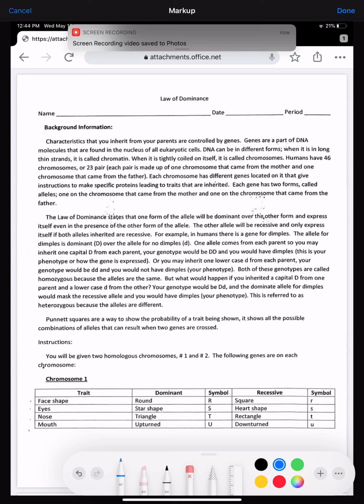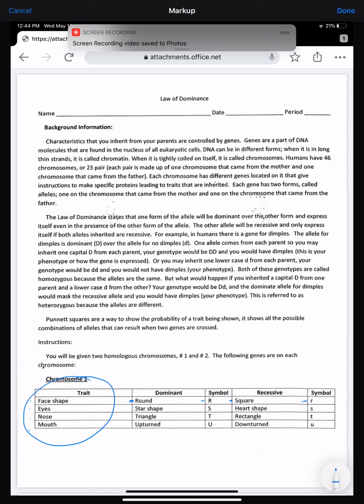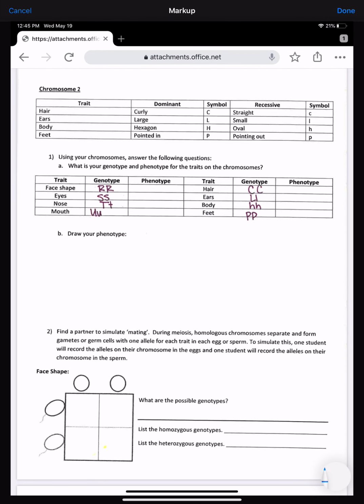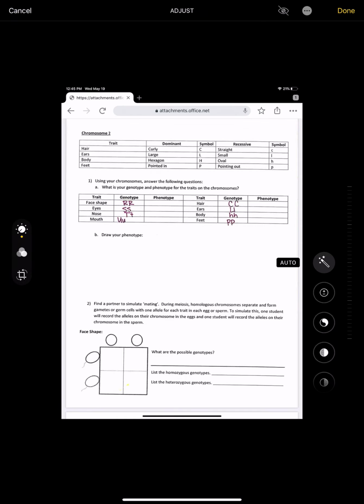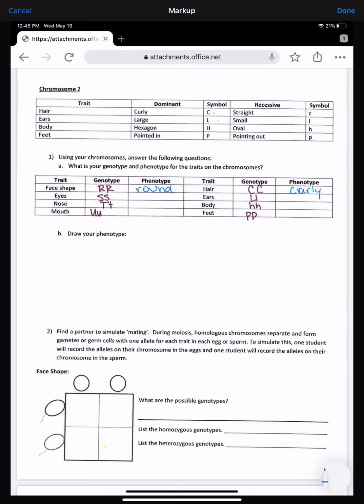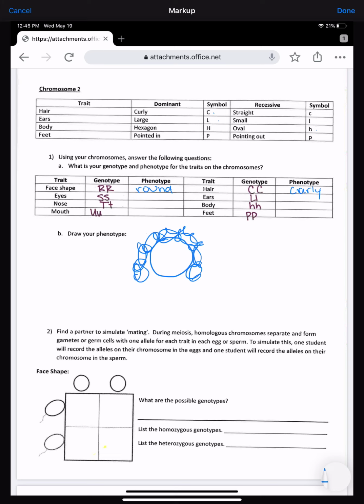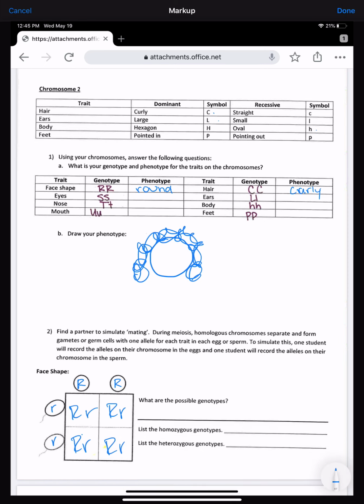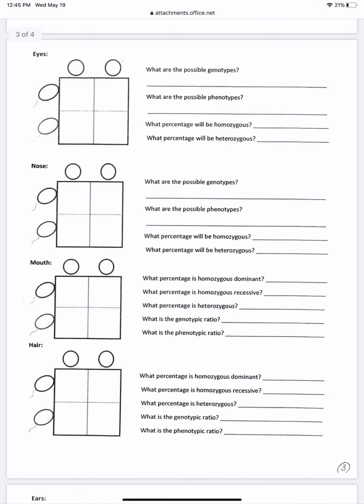Monster Genetics Explanation